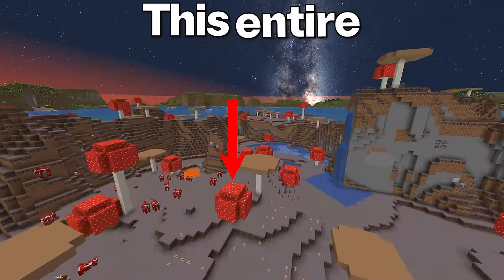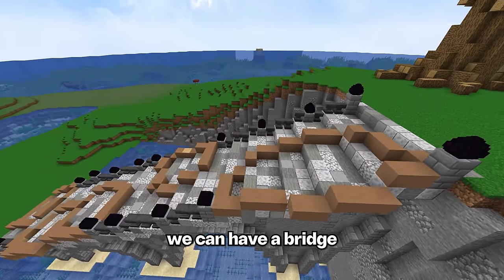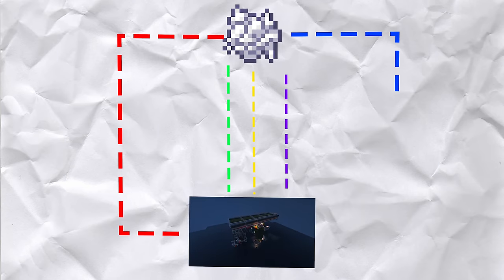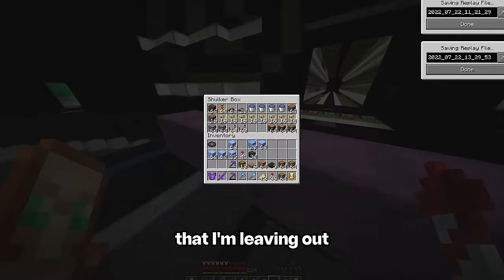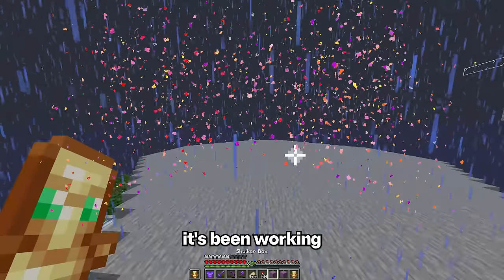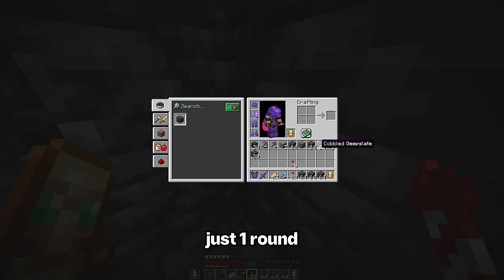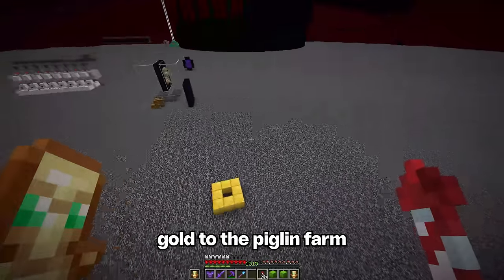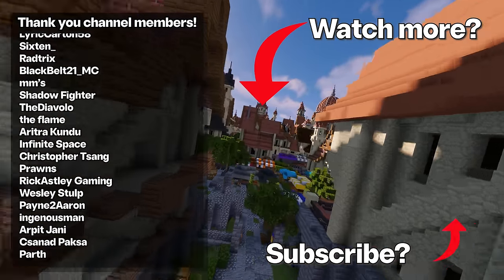I Built EVERY Automatic Farm in Minecraft!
Transforming the mushroom island in Hardcore Minecraft
I spent 300 hours transforming the mushroom island to a massive skull shape with a huge city on top! This project required building 30 automatic farms. Please check out the creators below who made some of these farms.

There were a few farms I did not include here. That is because there were no video or channels to link, but huge thanks to them!